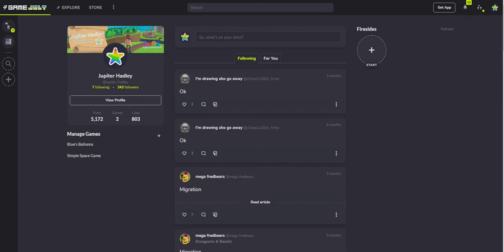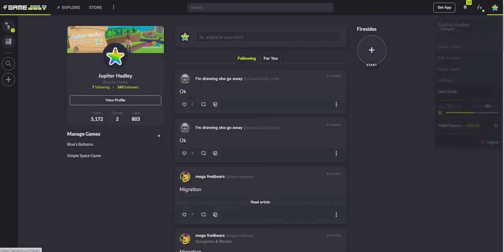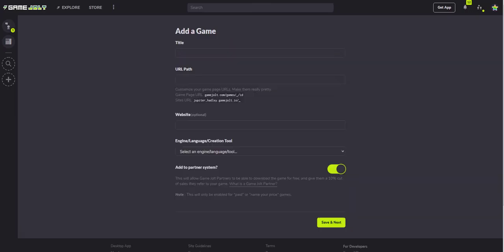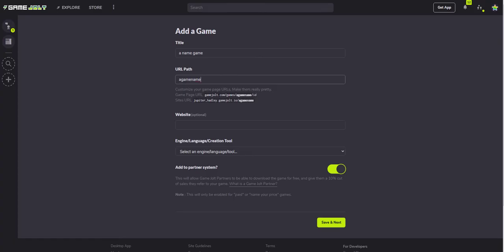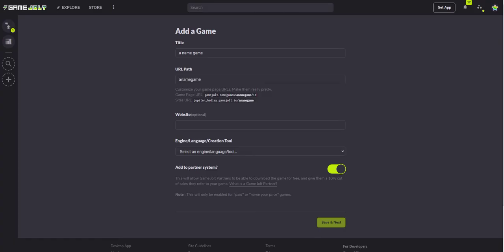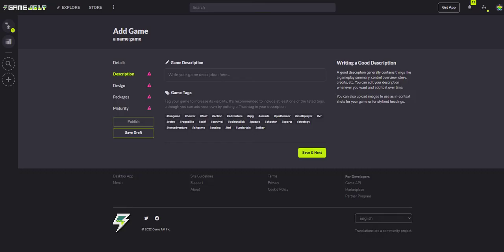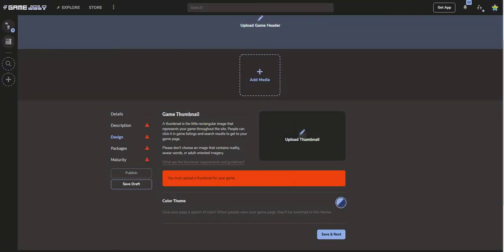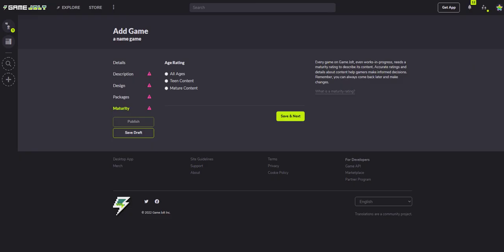How to Upload a Game to GameJolt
Here is a quick tutorial on how set up a game on GameJolt.
Alternatively, if you don't have the Your Games button, follow this